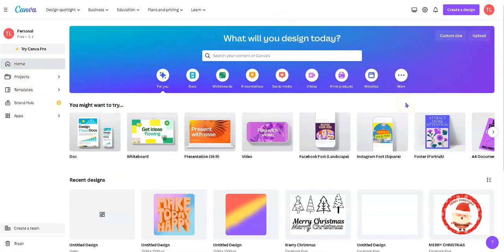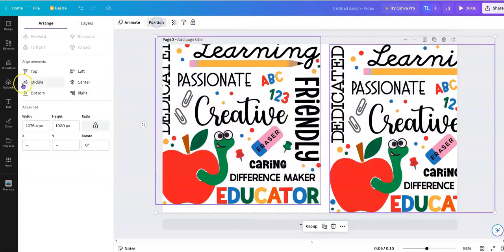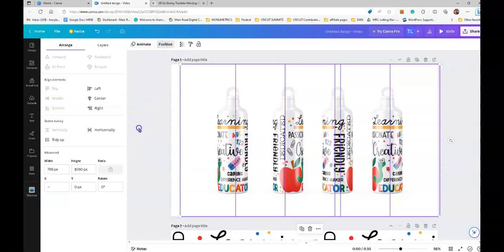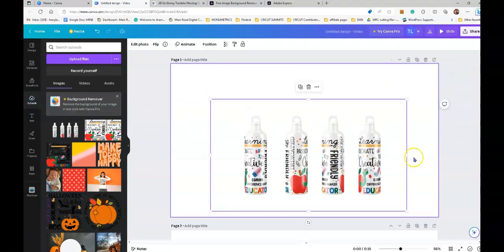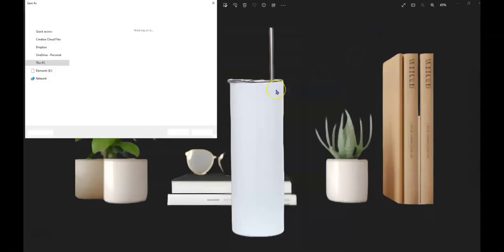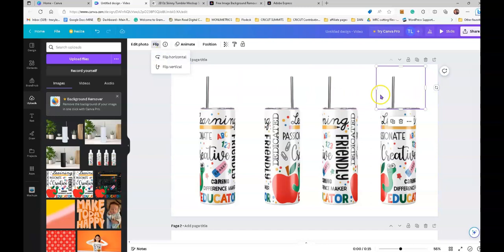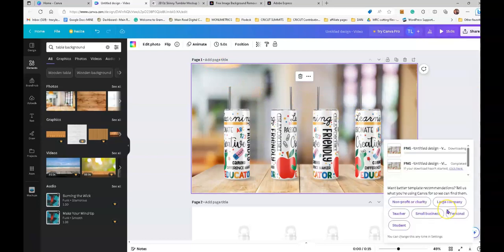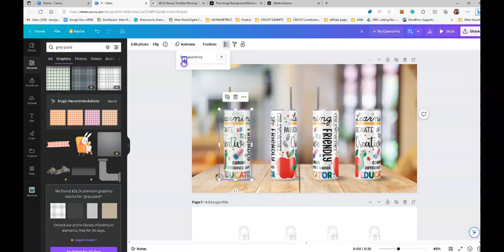Creating Stunning Tumbler Mockups for Free in Canva | Step-by-Step Tutorial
In this tutorial, I'll show you how to create absolutely stunning Tumbler mockups without spending a dime on Canva Pro. Yes, you heard it right! You can make eye-catching, professional mockups for your designs using the free version of Canva. Say goodbye to the hassle of creating physical products and hello to a world of endless possibilities.

💥Ready to master creating mockups from PSD and AI files without Photoshop? Dive into my tutorial to discover how to use a completely free website for stunning results!